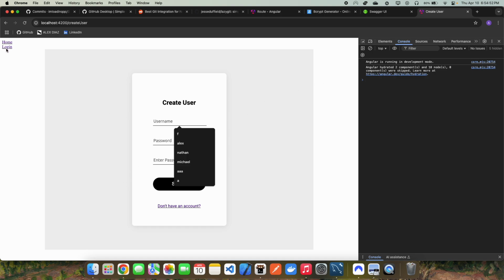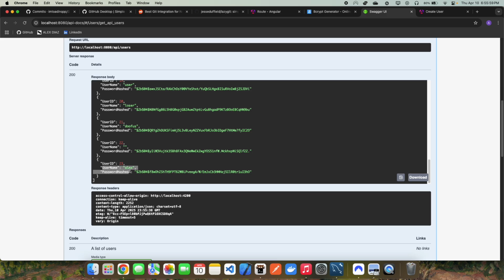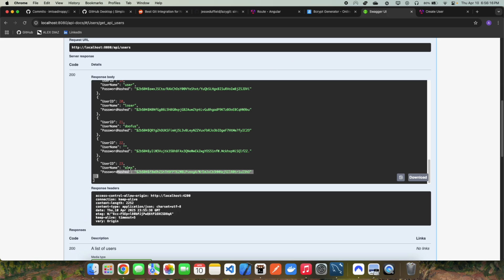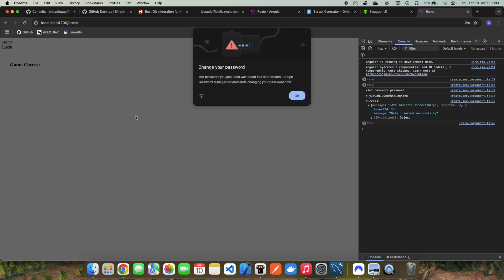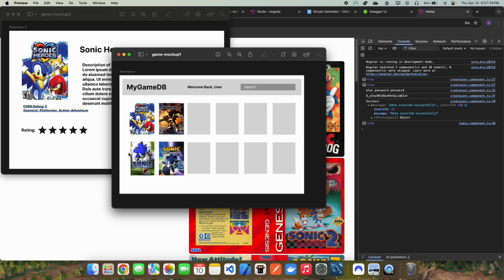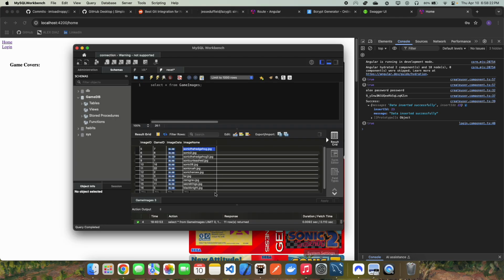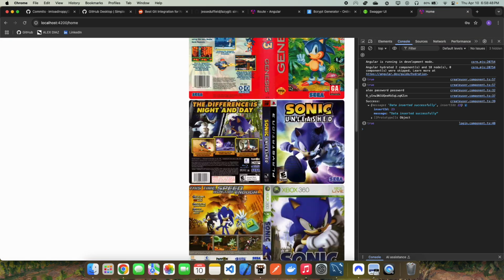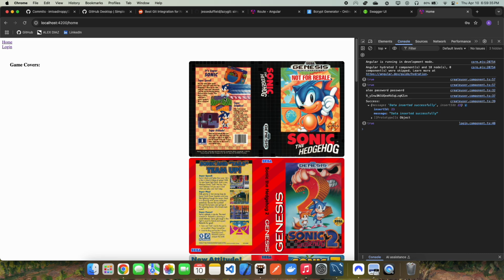Game Ratings update 1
This is a little update video on a personal project of mine. It is a game rating system created with AngularJS for the frontend and NodeJS for the backend.

Very excited to show you all my work, I will be trying to post updates weekly to keep myself consistent.